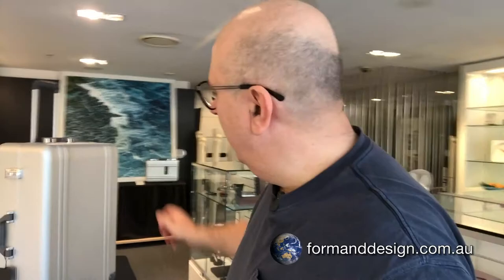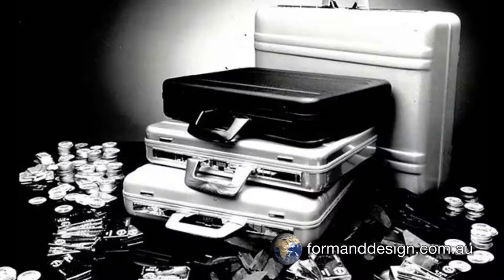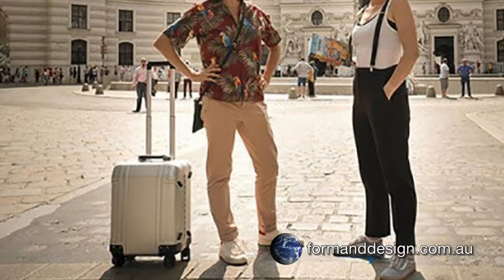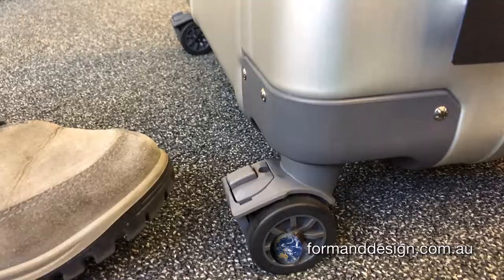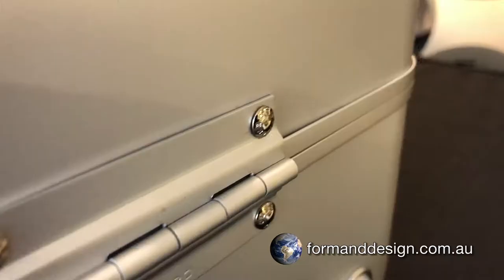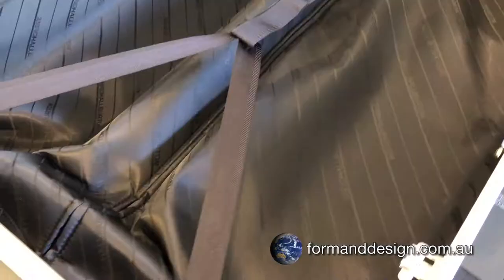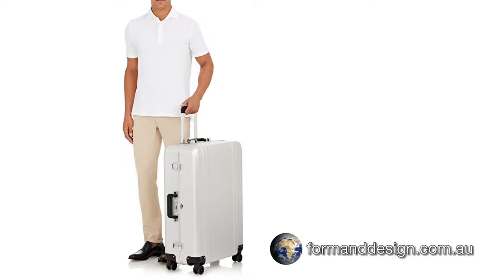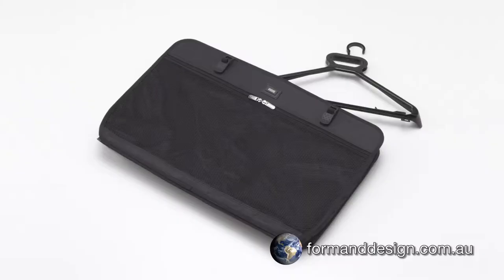Zero Halliburton Classic Luggage Range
From Zero Halliburton, manufacturers of the world's most durable luggage, see the Classic 4 wheel spinner range of checked luggage.